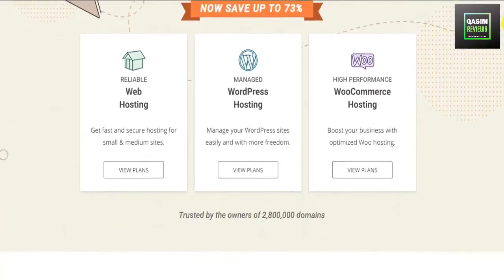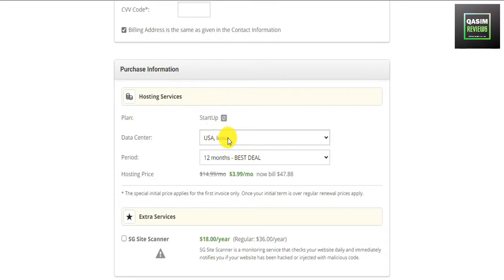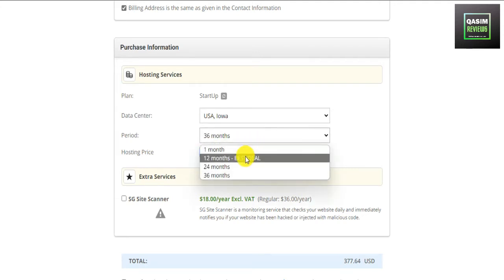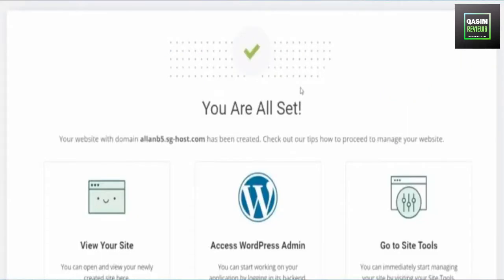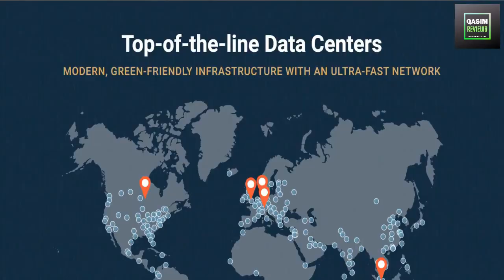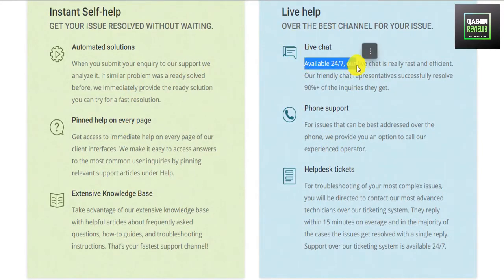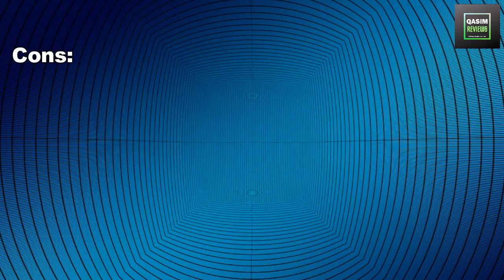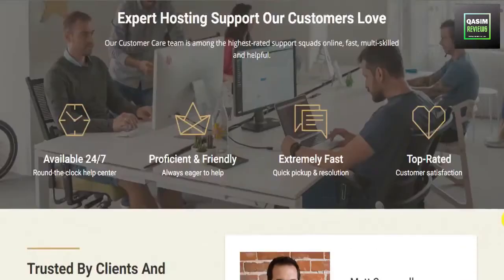Siteground Review - Best WordPress Hosting? Pros & Cons, Speed Test & Details of Siteground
SiteGround Review including Demo, Speed Test, and details about SiteGround hosting.

This video is about SiteGround full review, in this SiteGround review I showed you everything about SiteGround including the speed test of SiteGround, ease of use (demo) of SiteGround, and customer support review of SiteGround. Lastly, I have shown you the Pros and cons of SiteGround and my honest recommendation of who should choose SiteGround, so make sure to watch this full SiteGround review video till the end.

SiteGround is one of the three web hosting recommended by WordPress themselves, That makes SiteGround still one of the best choices for WordPress. Siteground is one of the few shared hosting providers with great speed and performance as well. So as a beginner if you're looking for the best shared hosting for your high traffic website, then SiteGround can be the best choice for you.

In this SiteGround review, I also did the speed test of my site using GT Metrix and uptime performance of my site using Uptime Robot, so if you're wondering about SiteGround hosting speed and performance that it's good or not, then this SiteGround speed test review is for you.

I also show you the live demo of the SiteGround dashboard including how to install WordPress, SSL, and create a free email account with SiteGround hosting. Also the customer support review of SiteGround and in the end, I talk about the Pros and Cons of SiteGround so you can easily decide if SiteGround is the right choice for you or not.

TimeStamps:
0:00 Intro
0:09 About Siteground
0:52 Pricing & Features of Siteground
2:36 Ease of Use of Siteground
3:34 Speed & Performance of Siteground
4:29 Siteground Customer Support
5:17 Pros & Cons of Siteground
5:50 Recommendation